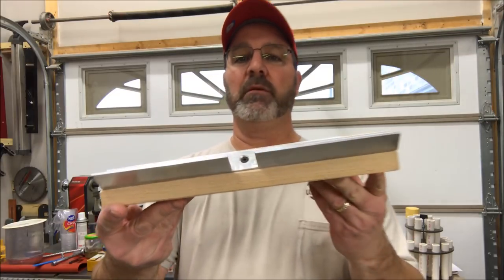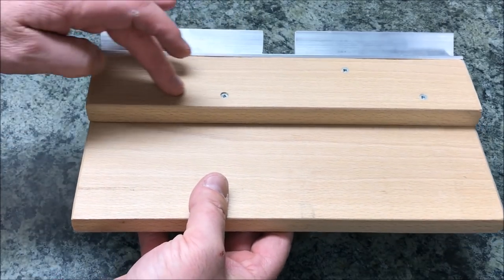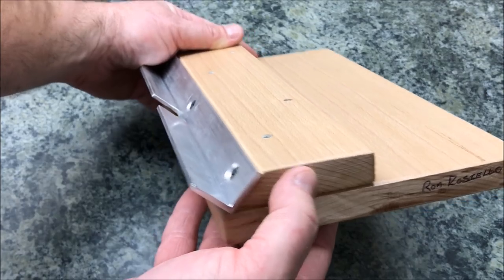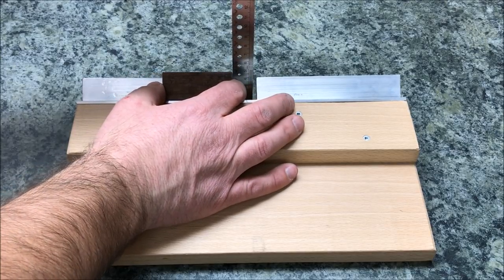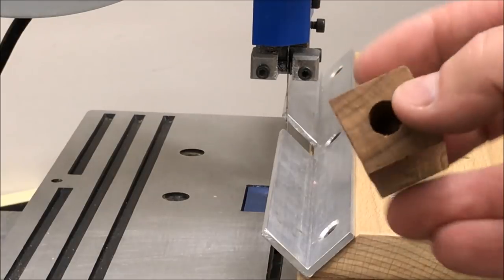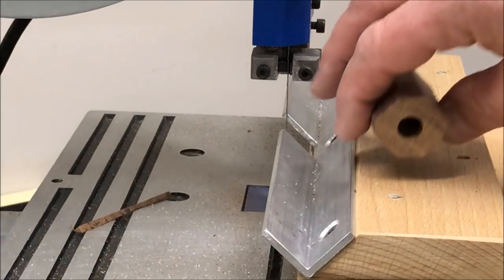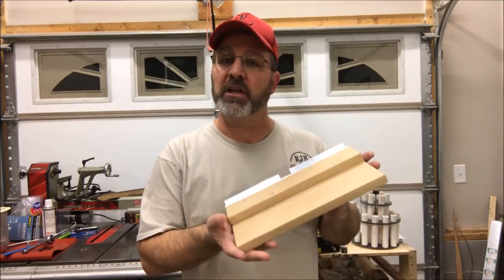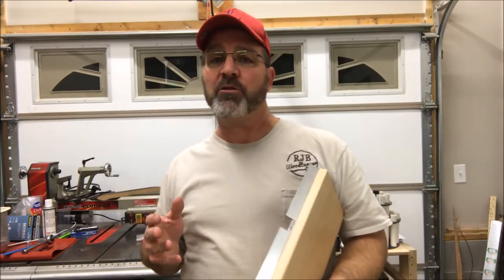Pen Blank Corner Trimming Jig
This is a jig for trimming the corners off pen blanks

Regards,
Bob